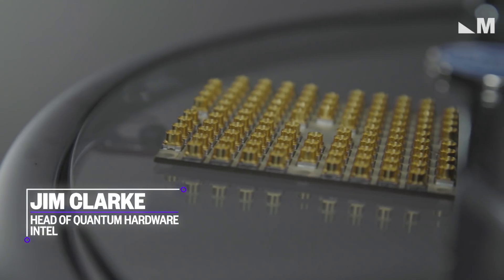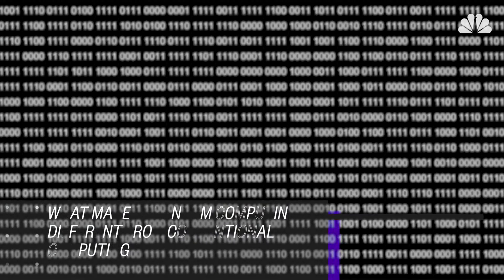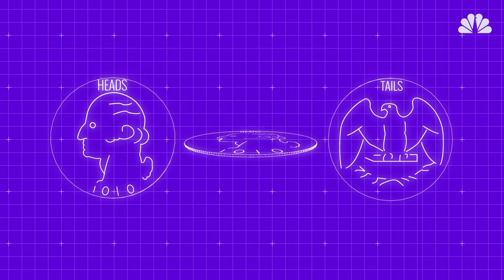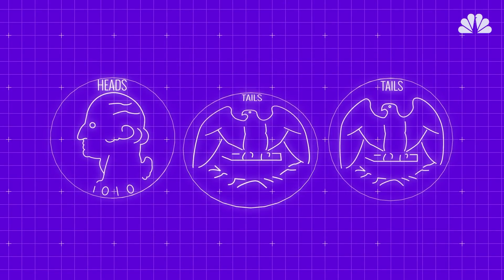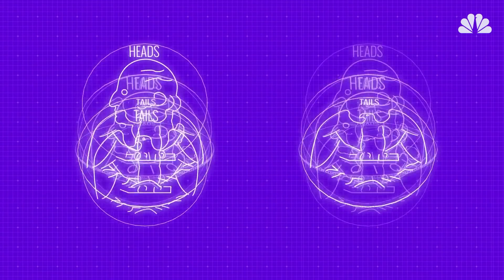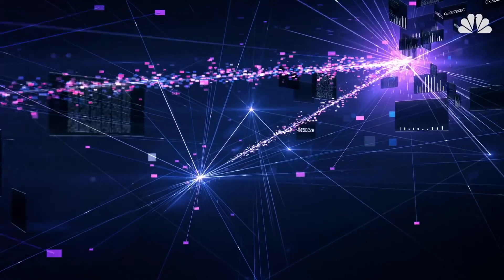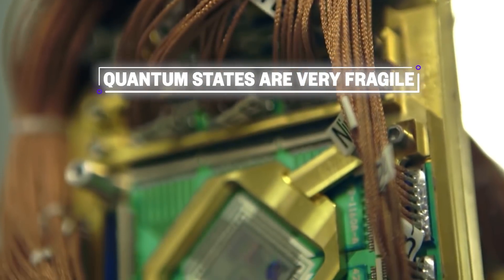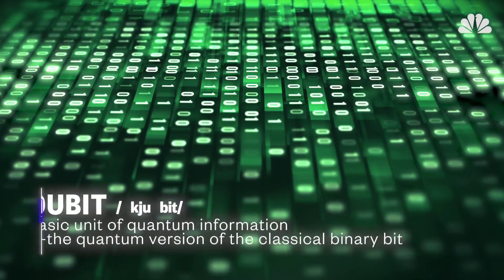What Is Quantum Computing? | Mach | NBC News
In this interview with NBC News Mach, Jim Clarke —Intel’s Head of Quantum Hardware explains quantum computing and why we are still ten years away from having the world’s first Quantum computer.